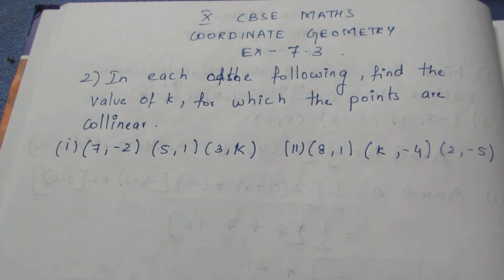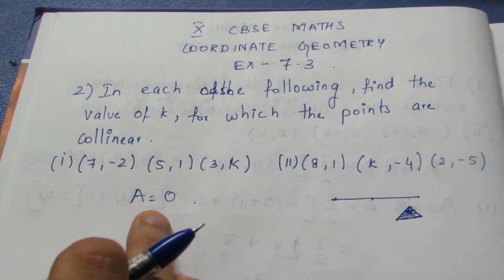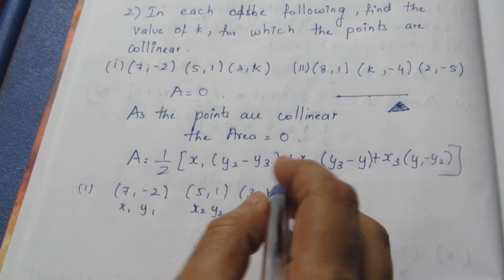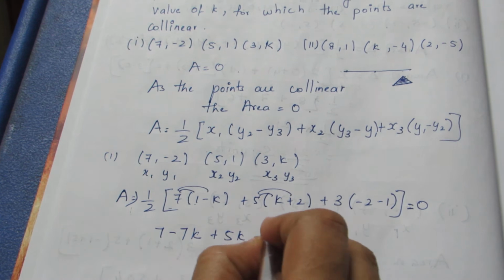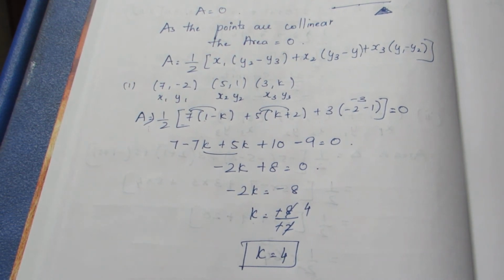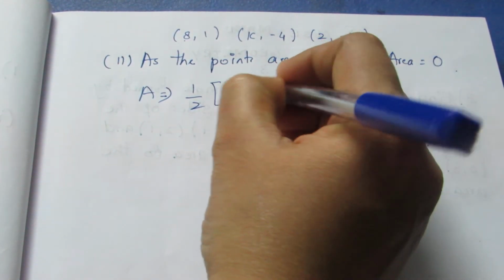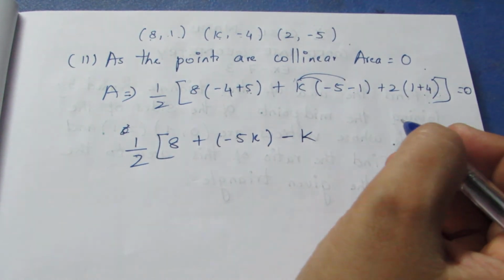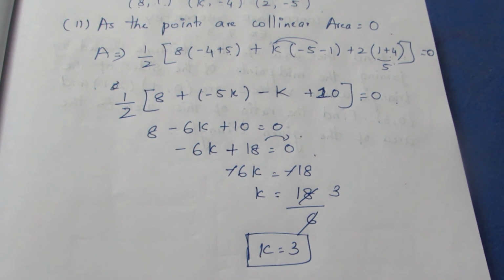CBSE NCERT CLASS 10 MATHS COORDINATE GEOMETRY EX 7.3 SUM 2 (SOLUTION IN ENGLISH)